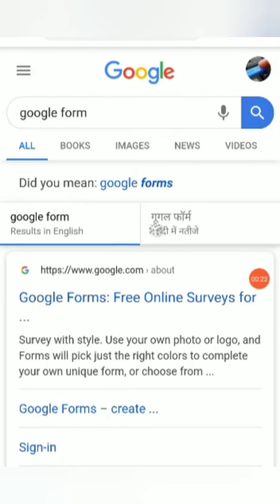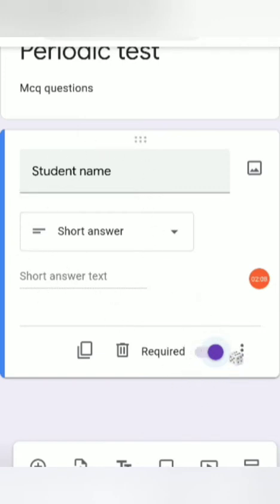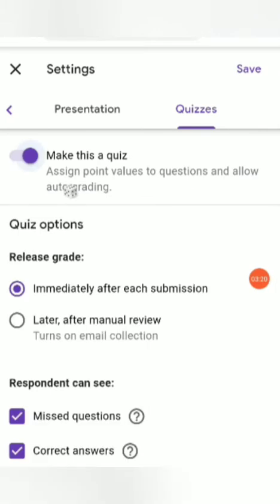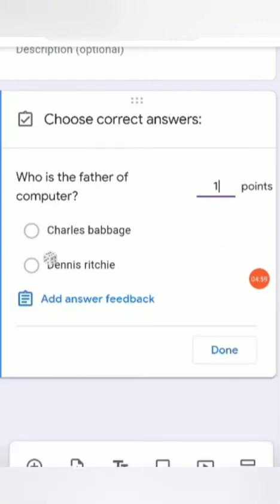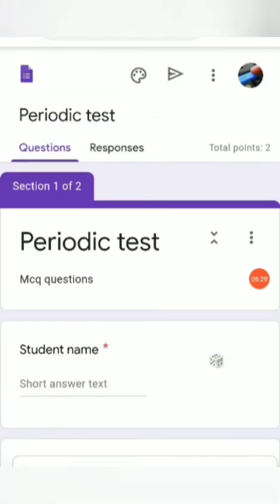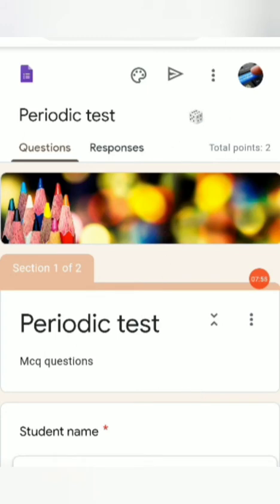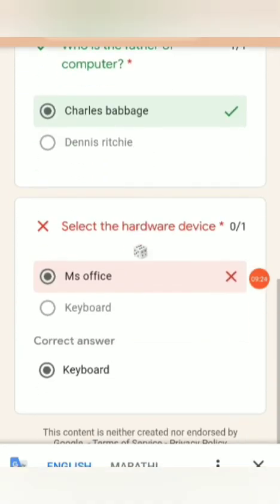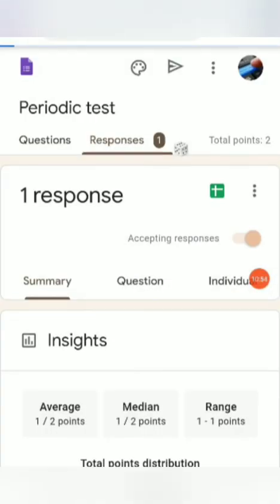How to create online quiz using Google Form????